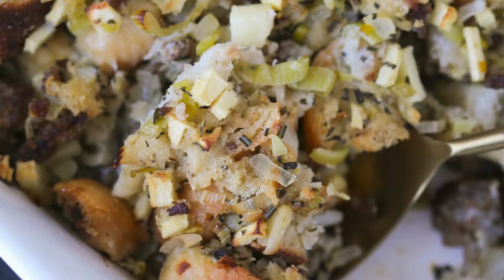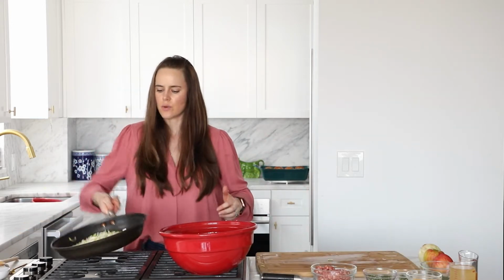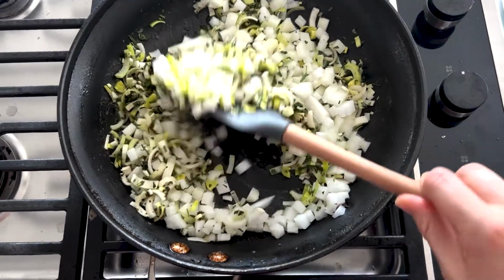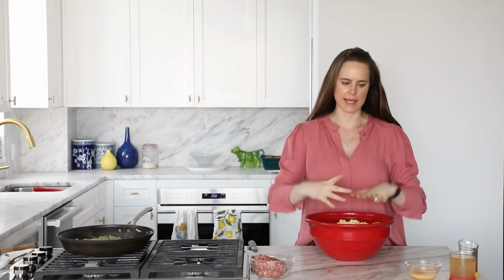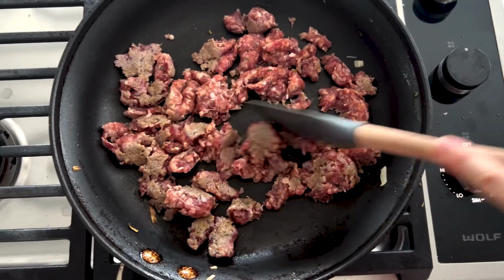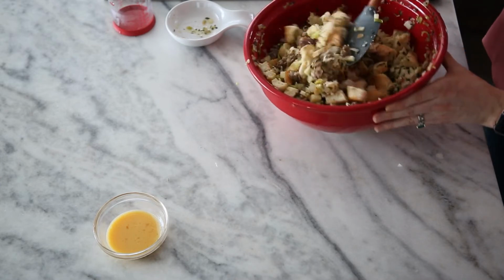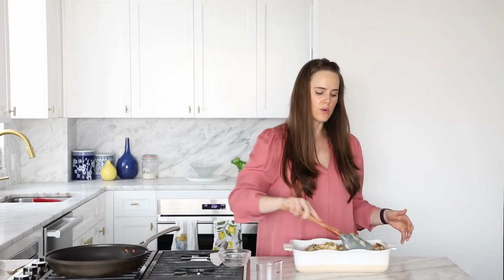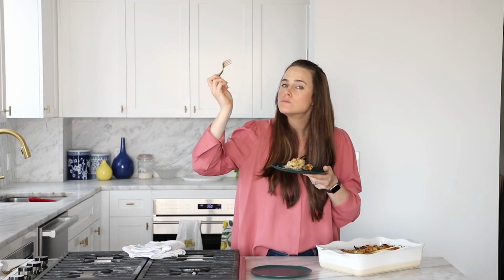APPLE SAGE SAUSAGE STUFFING: The best apple sausage stuffing for turkey or a side dish!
The best stuffing recipe you’ll ever taste, this Apple Sage Sausage Stuffing from Professional Chef Lindsey Farr is going to blow you away! This apple sausage stuffing recipe is the best turkey stuffing recipe with sausage and apples out there to learn how to make stuffing from scratch for turkey or just for the best side dish ever. This stuffing recipe not only shows you how to make stuffing easily but is also one of the most useful and delicious Thanksgiving recipes to have in your menu plan!

For printable recipes, notes on customizing, and more tips learned in a professional kitchen

Chapters:
00:00 Intro to Apple Sage Sausage Stuffing
00:53 Prep ingredients, sweat aromatics
06:46 Add liquids to bread and apples
08:13 Pre-cook sausage without casings
09:25 Toss ingredients together and bake
14:21 Time to try!

TOOLS USED IN THIS VIDEO:
o Le Creuset Stoneware Heritage Rectangular Casserole, White (similar)
o Bamboo Cutting Board
o Clear Ingredient Bowls
o Shun 8” Chef’s Knife
o OXO Good Grips 3-Piece Wooden Utensil Set
o Calphalon 2 Piece Classic Nonstick Frying Pan Set (similar)
o GIR Silicone Spatula (get the 11”)
o Y Peeler
o OXO Nesting Liquid Measuring Cups
o Kitchen Towels

This apple sausage stuffing for turkey is one of the best apple sausage recipe ideas. This new take on a classic sage and sausage stuffing recipe is a stuffing recipe easy for your holiday meals this year. How to make stuffing from scratch, in this case how to make stuffing with bread, is the type of how to basic that will balance out a much more challenging Thanksgiving recipe with a simpler one!